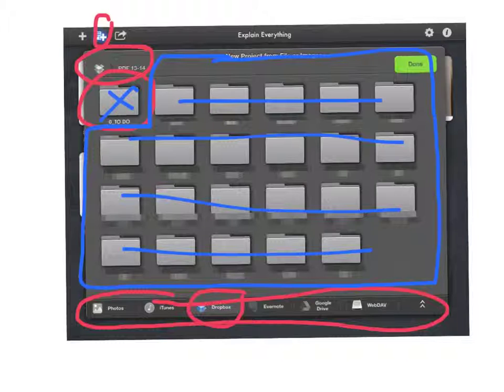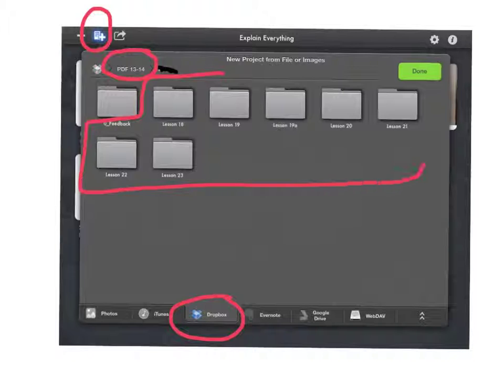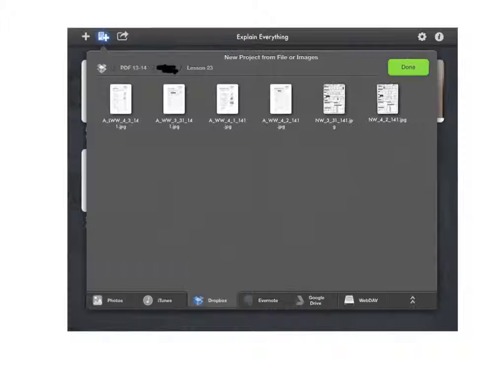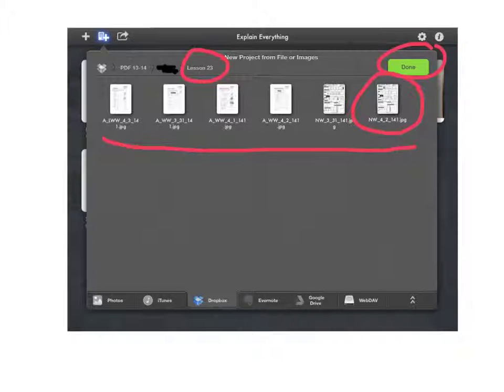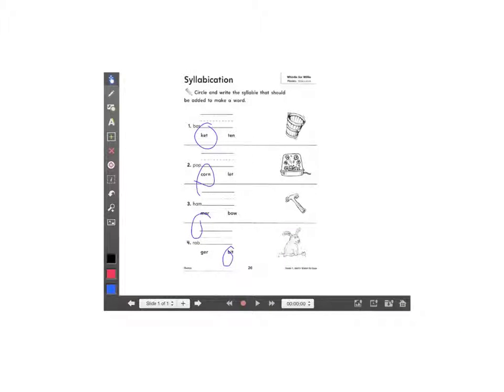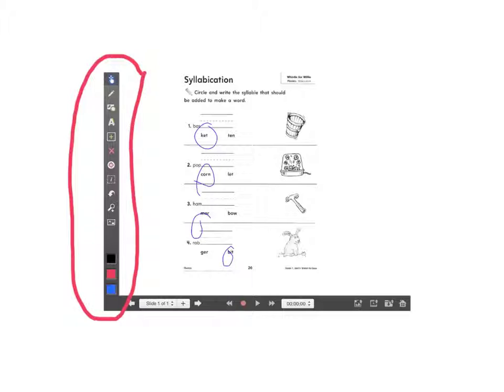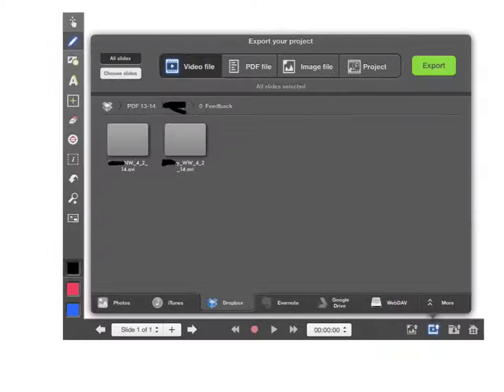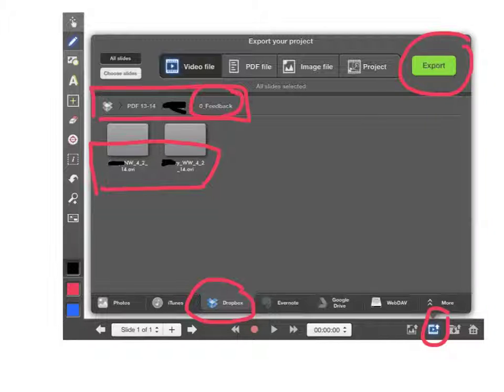Video Feedback Explain Everything